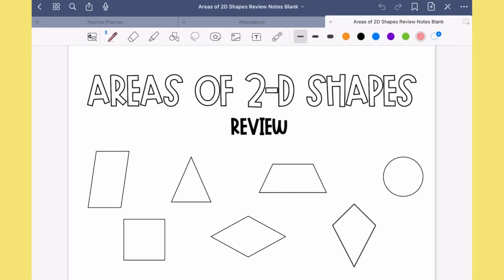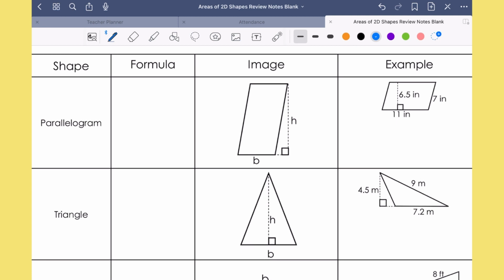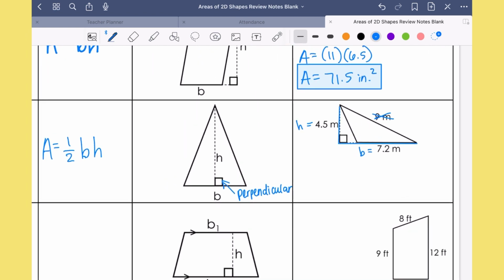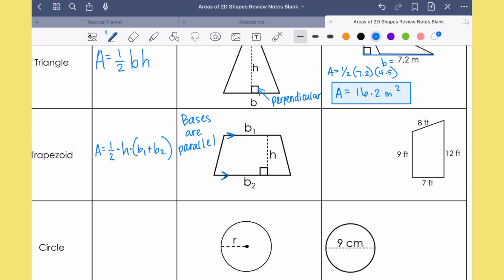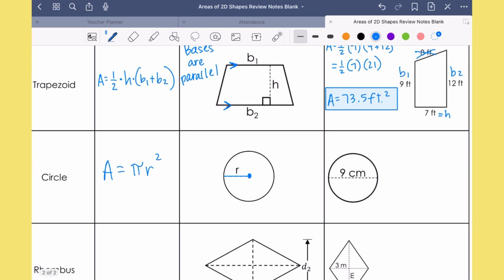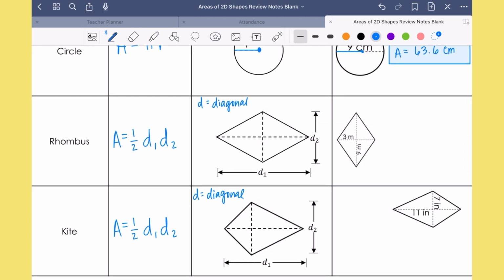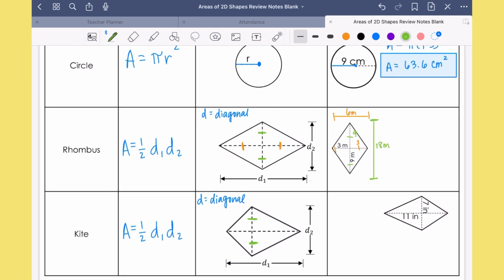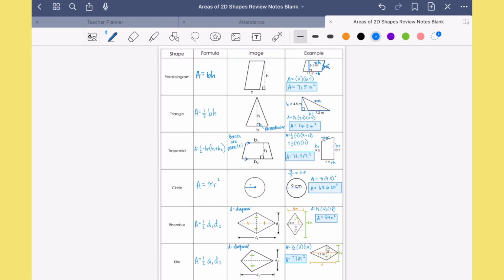Areas of 2-D Shapes